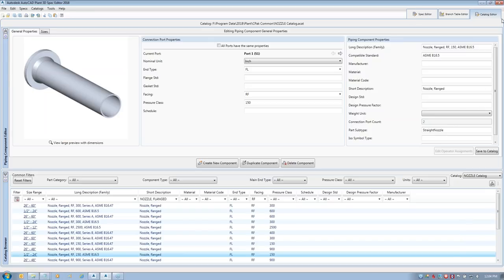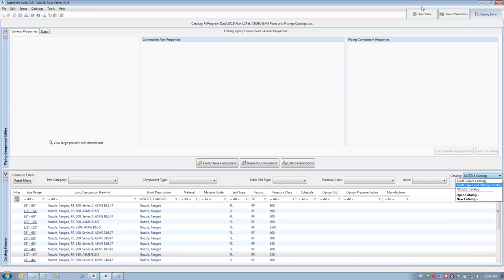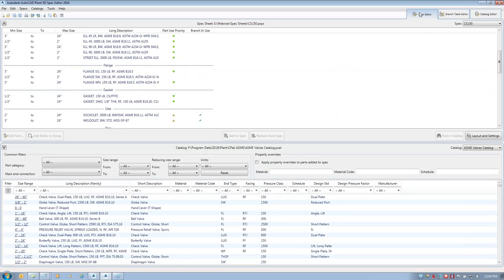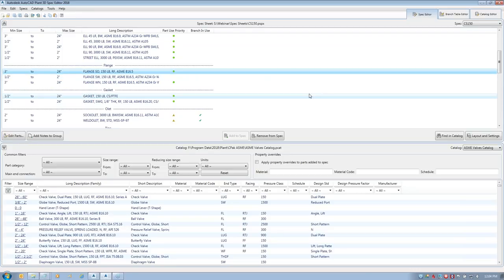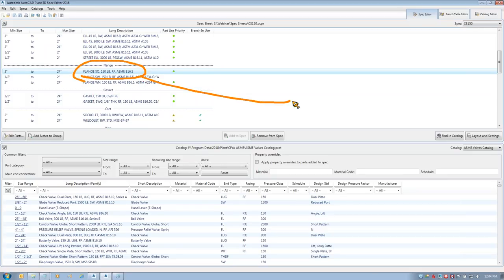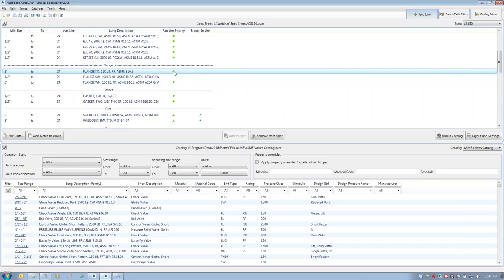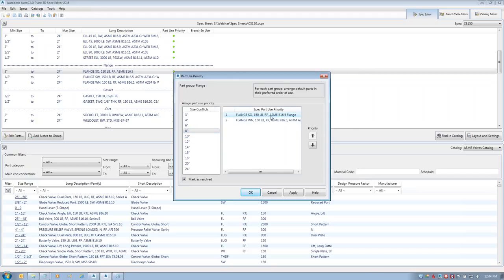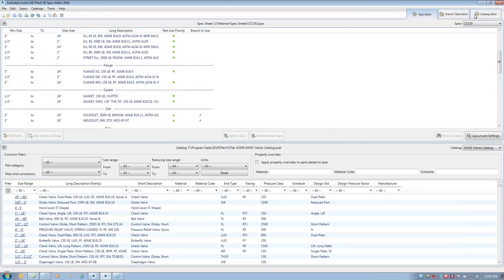AutoCAD® Plant 3D Adding Custom Parametric Components to the Catalog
Adding a custom nozzle with a slip-on flange to the Nozzle Catalog of AutoCAD® Plant 3D using a Python script.

👉 AutoCAD Plant 3D: Using A Custom Catalog in A Network Environment